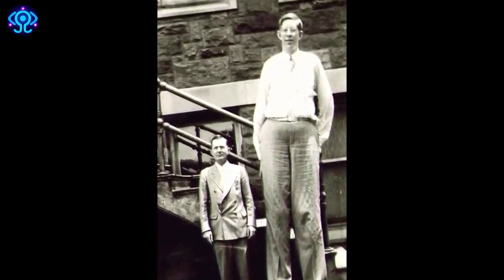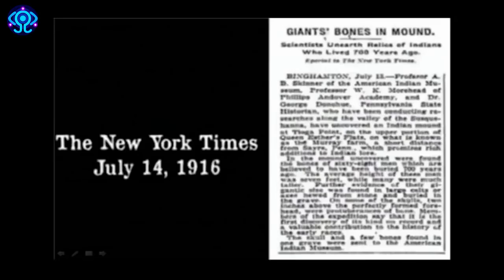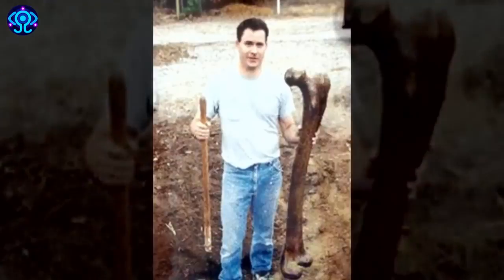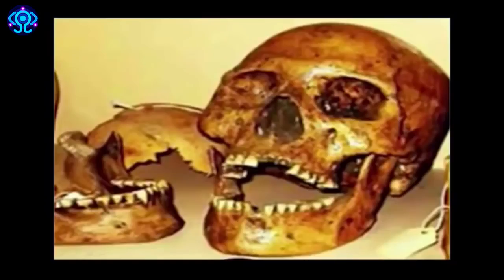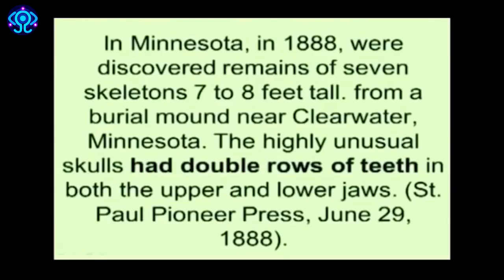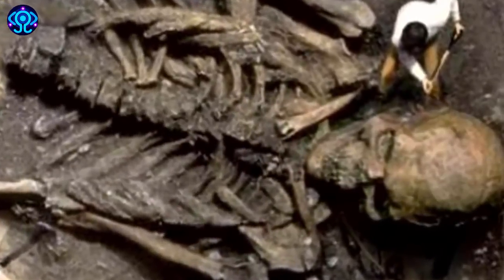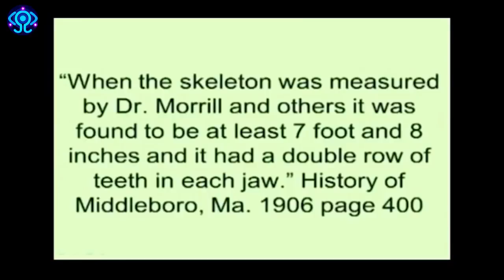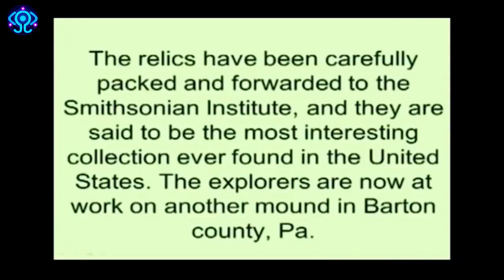There Were Giants In The Earth In Those Days (Nephilim)..Genesis 6:4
Sadly, the CORRUPT Smithsonian Institute swoop in and take possession of the skeletal bones of these giants every time a discovery is made and unearthed all around the world, and they make them "magically" disappear. Cover up much? "Nothing to see here, folks..they never existed.."

Mirrored from Amplex channel.